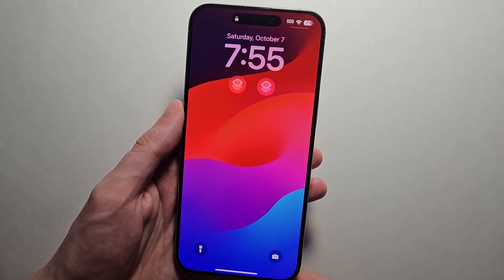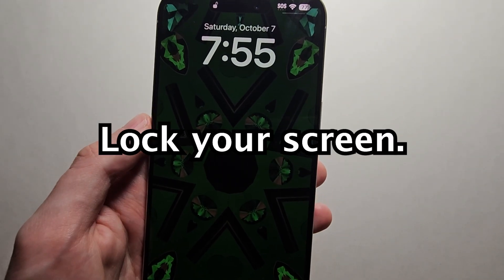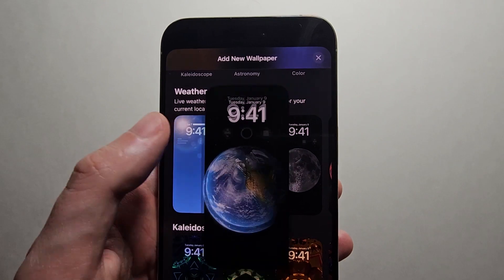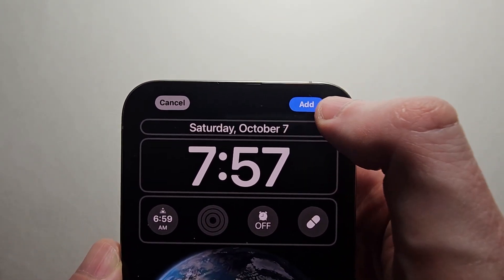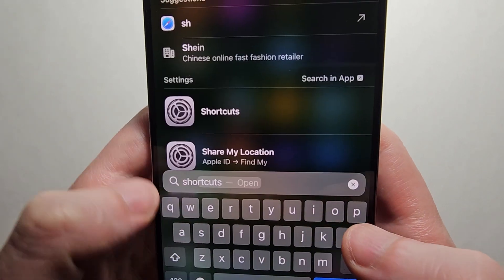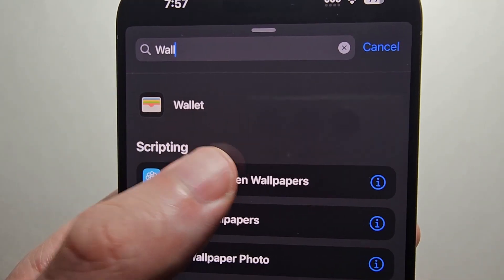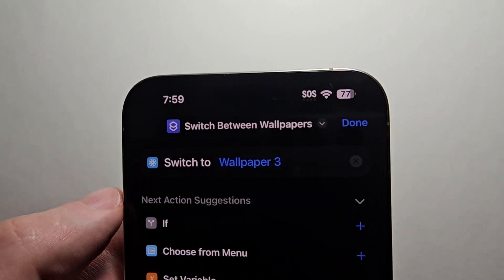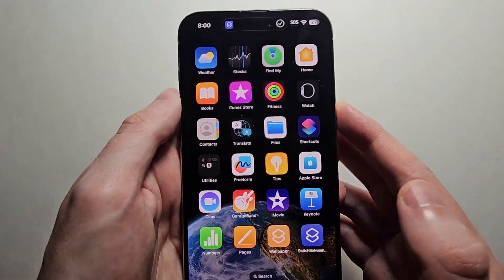iOS 17 How to Change Wallpaper on iPhone with Button! (NEW Icon)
How to change and create new wallpaper for iPhone 15 Pro Max (or any iPhone) running iOS 17. Also how to create app shortcut.